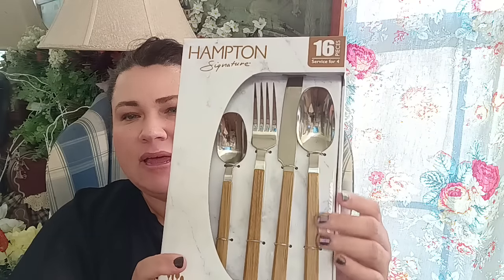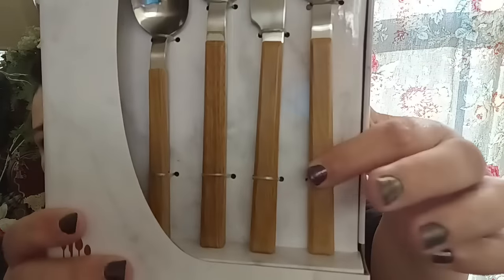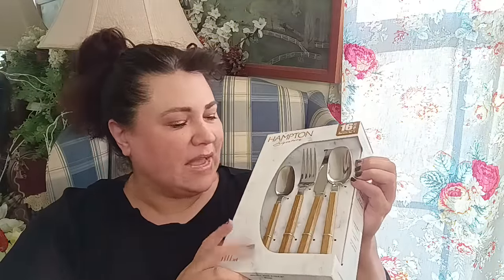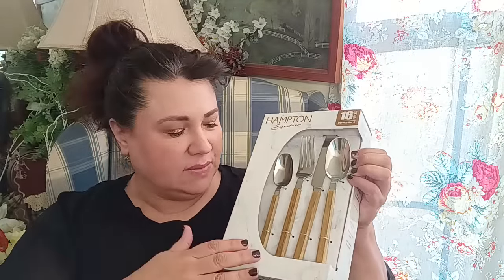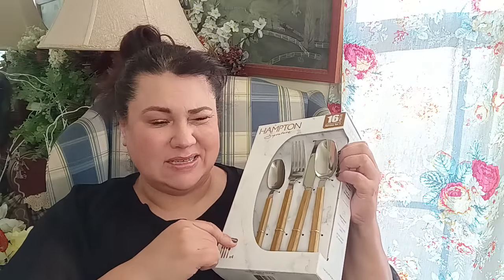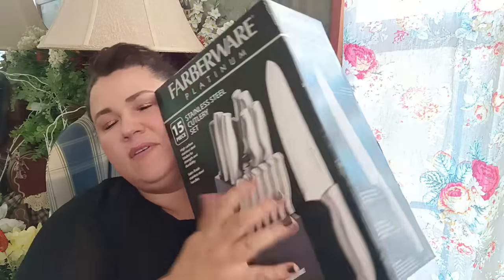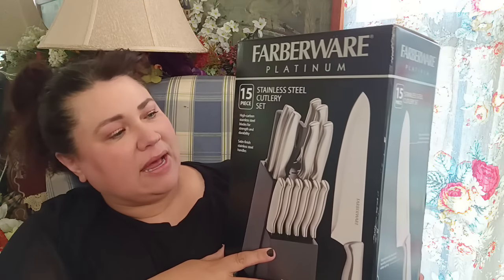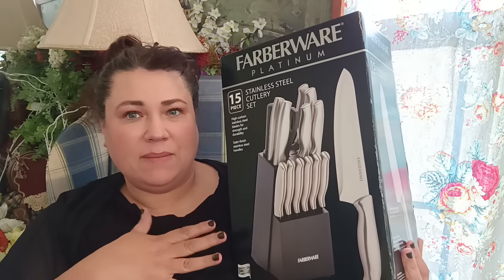Kohls Haul This One Is Big!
Kohls Big Sale!!